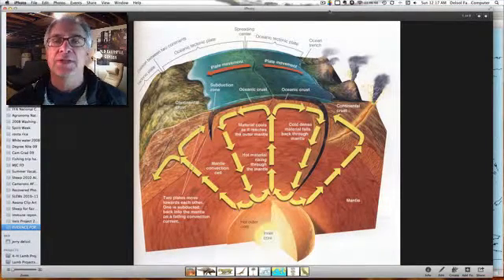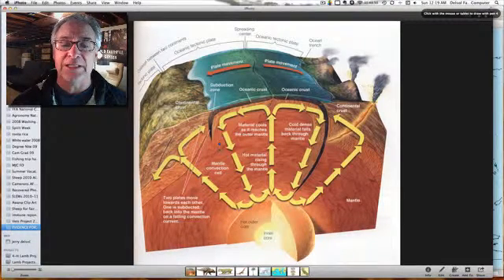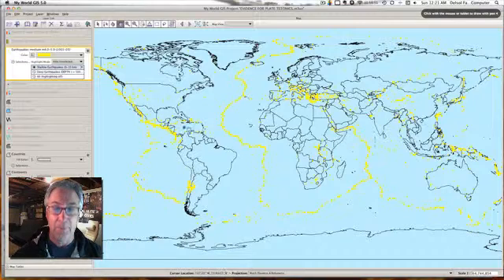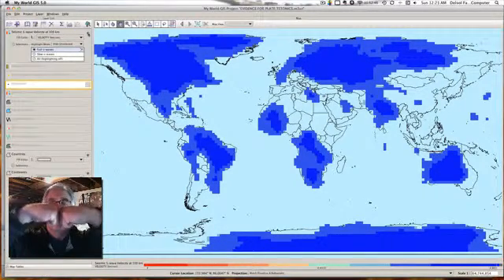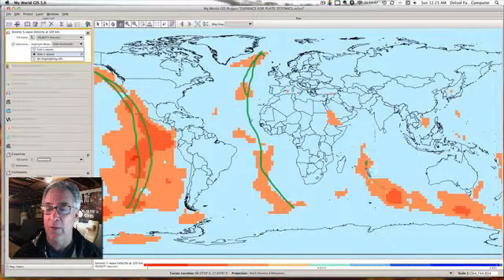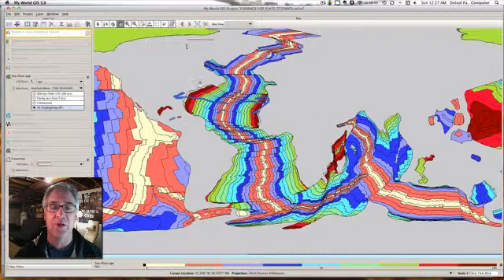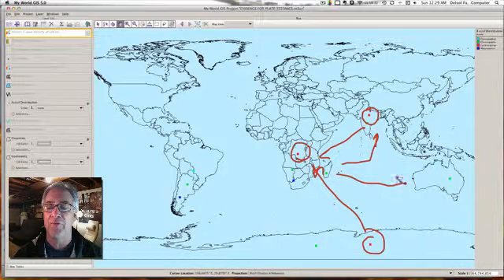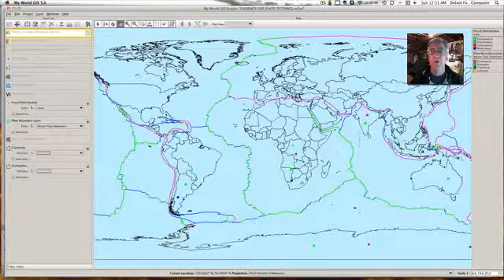Evidence for Plate Tectonics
By using My World GIS Mr. Delsol is able to show six different types of evidence that suggests that there are plates that shape our planet.